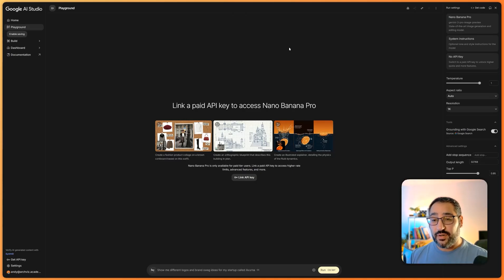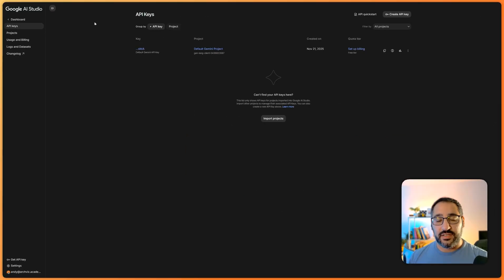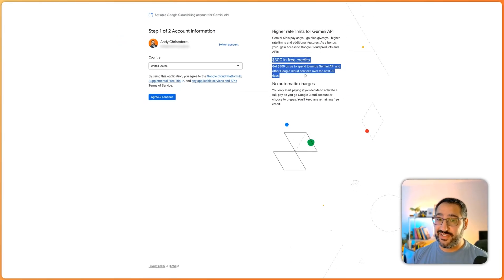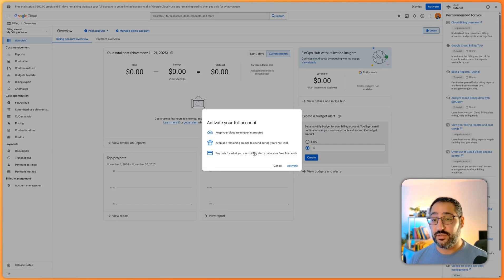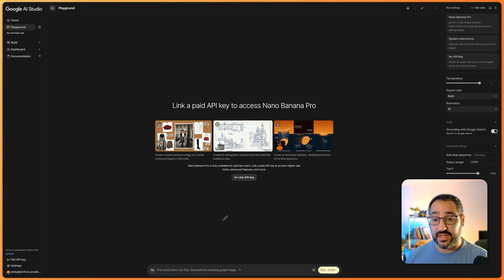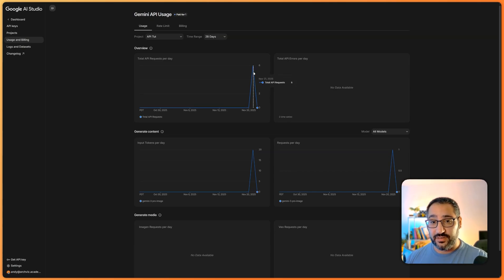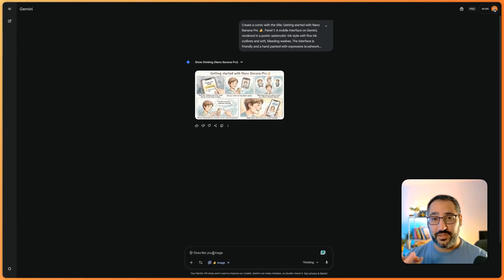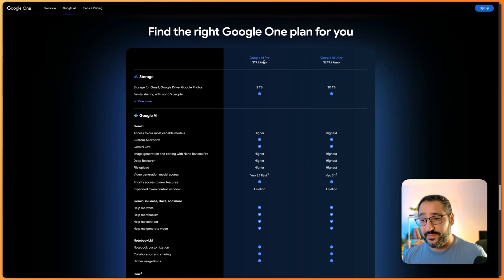How I Setup Nano Banana Pro (The Right Way) API Key Fix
🍌Stuck on the "Link API Key" error in Nano Banana Pro?

In this video, I walk you through exactly how to fix the missing API key issue by setting up Google AI Studio correctly. I will show you how to enable billing to unlock $300 in free credits so you can start using the tool without paying upfront.

I also explain the pricing difference between the Google AI Studio API (pay-as-you-go) and the standard Gemini subscription so you can decide which is right for you.

In this video, I cover:

- How to create a project in Google AI Studio
- Setting up billing to get $300 free credits
- Generating and linking your API key to Nano Banana Pro
- How to track your usage and costs
- Gemini Advanced vs. API: Pricing explained

Editor:  @lovelyghostt

📖 Chapters:

00:00 Introduction
00:21 What is an API key?
00:48 Setup The API Key For Google AI Studio
03:53 Track Your Usage In Google AI Studio
04:42 Going Over Google One Plans (including Gemini)
06:00 Closing Thoughts